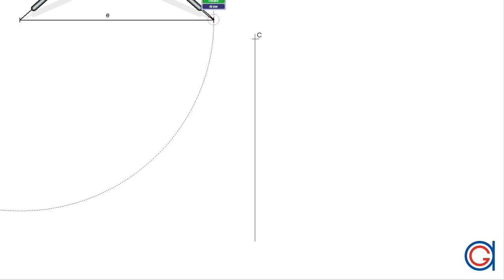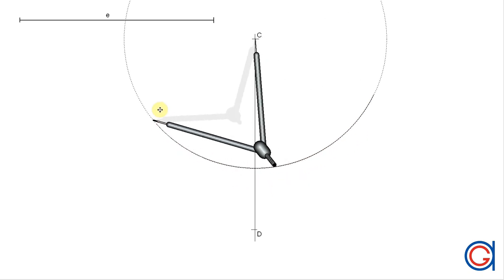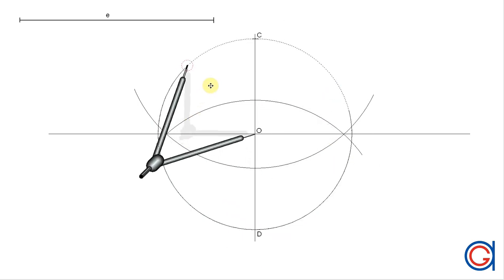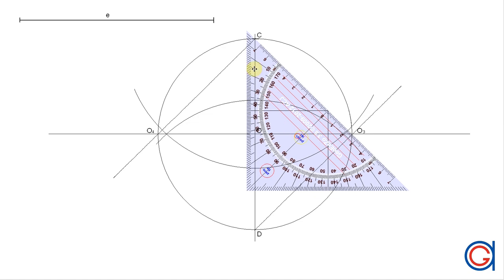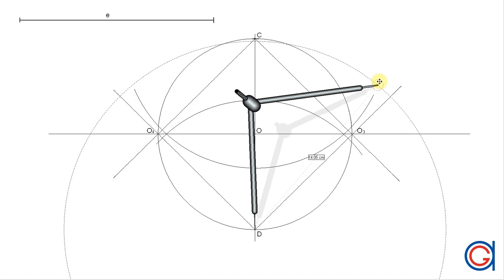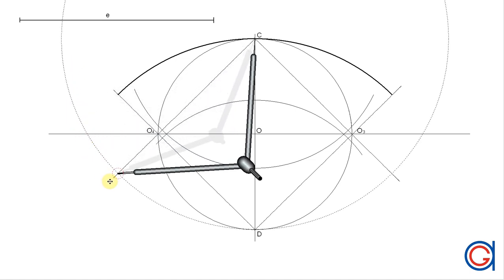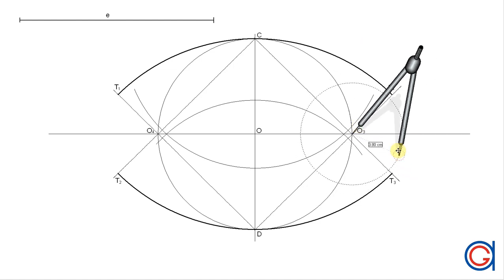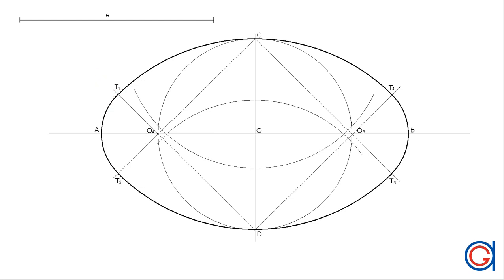How to draw an oval knowing the length of its minor axis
Learn how to construct an oval given its minor axis CD by a four centre method using a compass and a ruler.